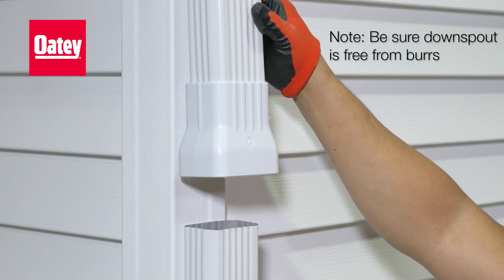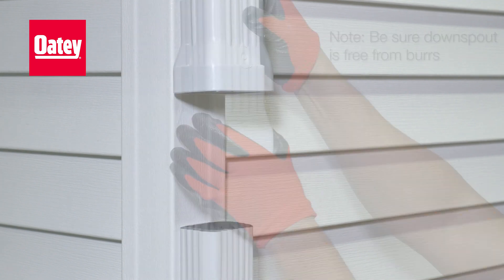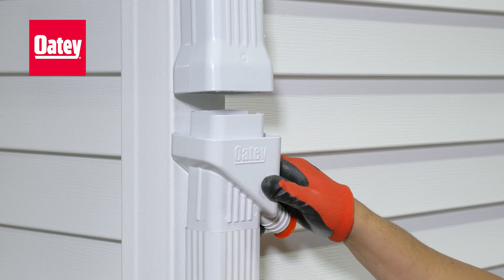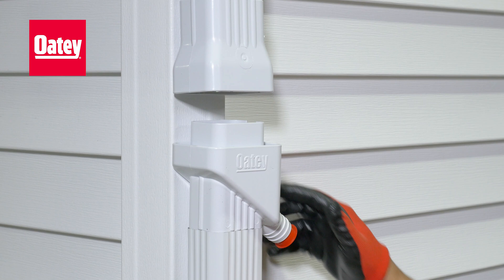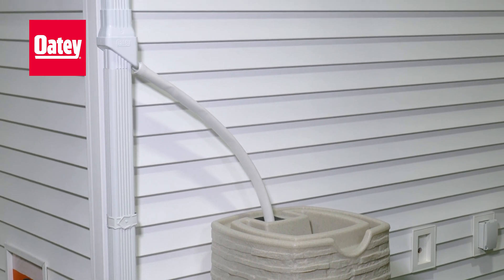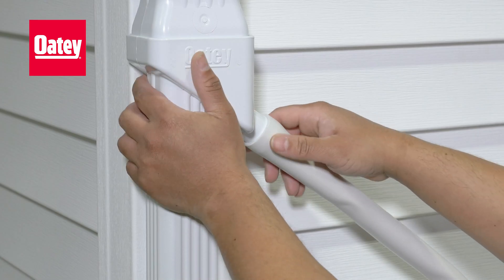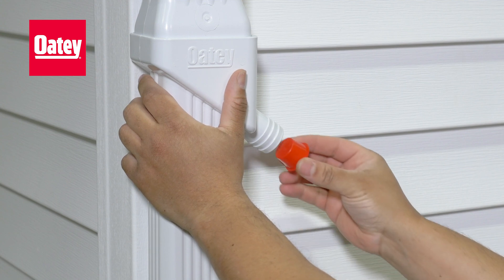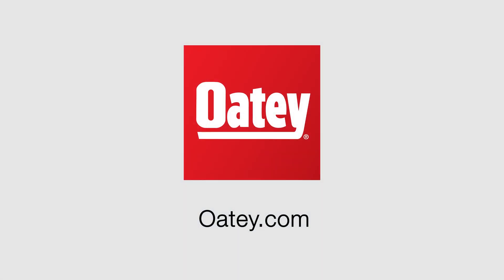How to Install a Rainwater Collection System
In this video, you will learn how to properly install the Oatey® Mystic™ Rainwater Collection System. Oatey Mystic Rainwater Collection System is used to recycle rainwater by directing rainwater from downspouts into collection barrels (not included) for reuse in lawn and garden watering. The Mystic is easily installed and will fit on a standard 2 in. by 3 in. residential downspout. The 2-piece design is made of durable, UV-resistant material and can be painted to match the downspout color.

Oatey products have earned the trust of plumbing professionals for over 100 years. See the Oatey® Mystic™ Rainwater Collection System